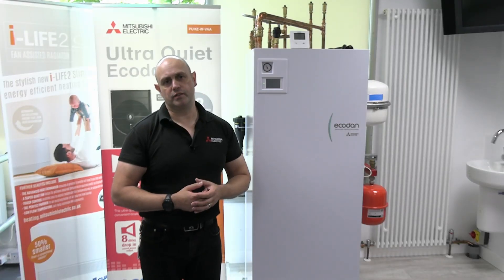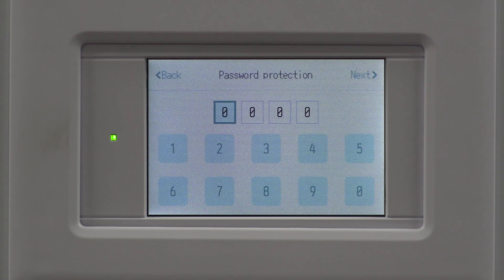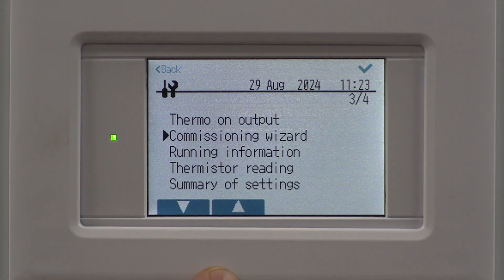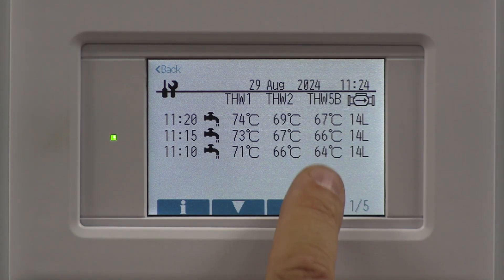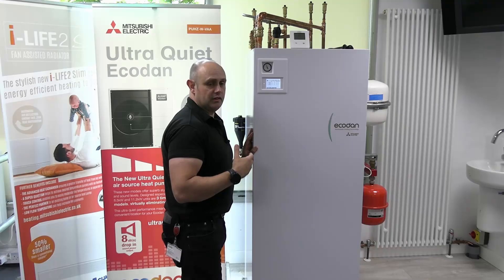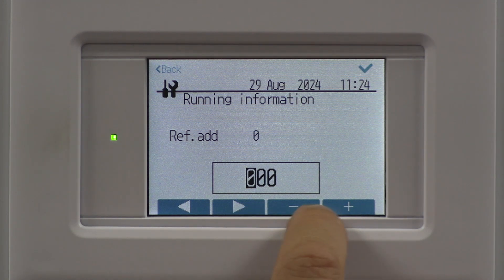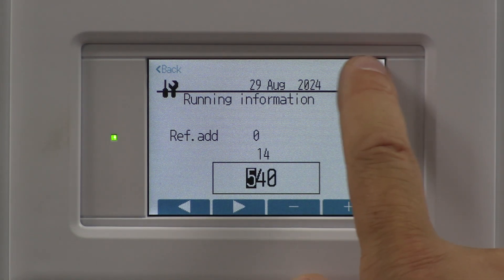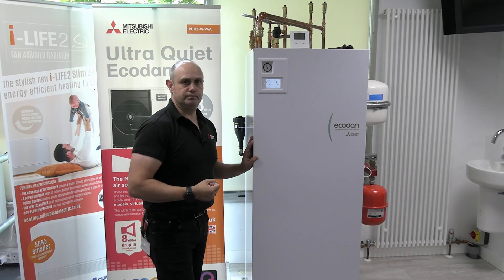Ecodan FTC7 Checking Flow Rate With ME Engineer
Mitsubishi Electric Ecodan - How to check flow rates on the Ecodan unit.

The new Pre-plumbed Cylinder range with FTC7 controller is now available